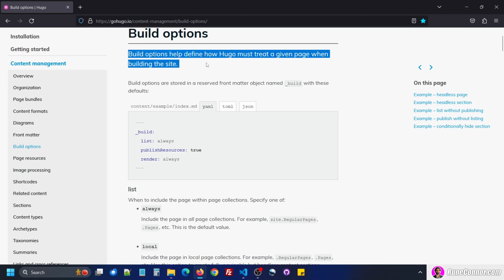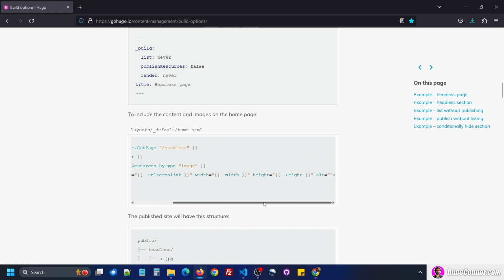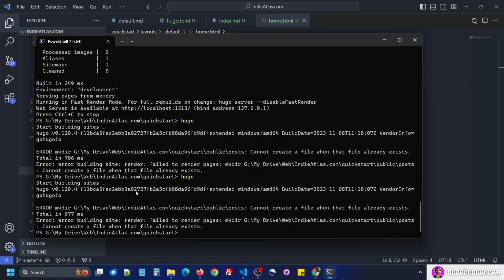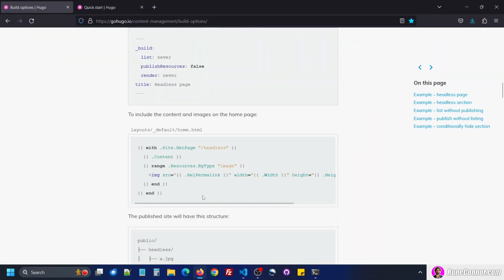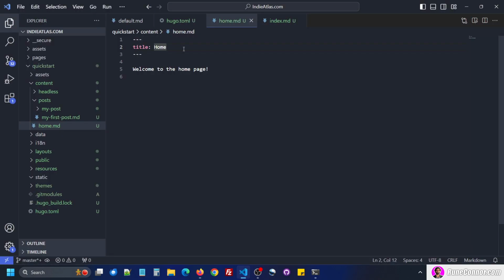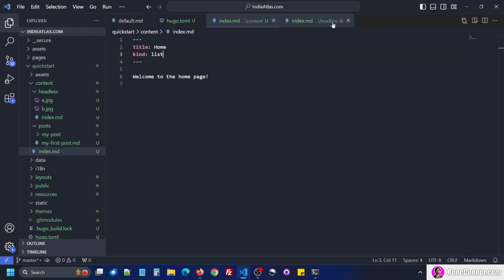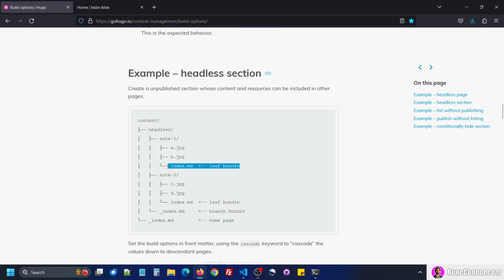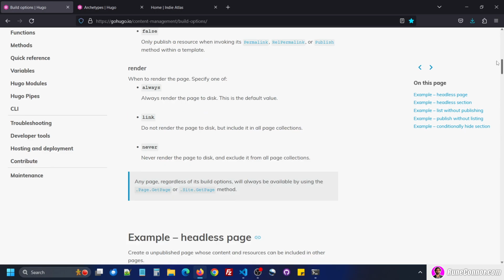Learning Hugo Part 4 - Build Options (2024)